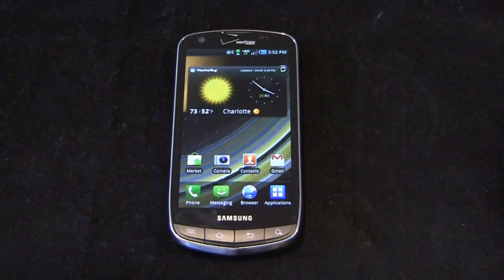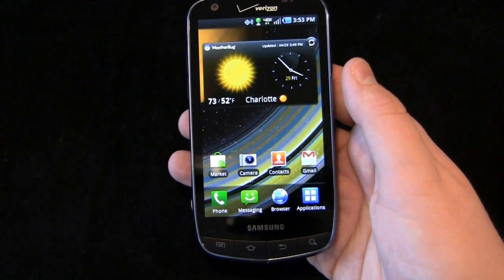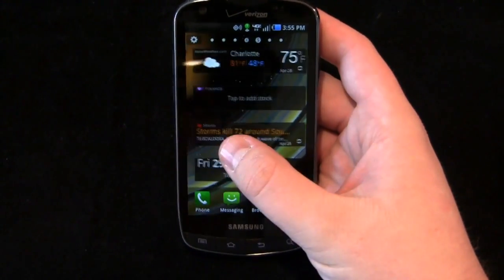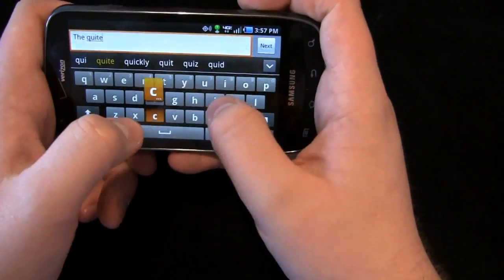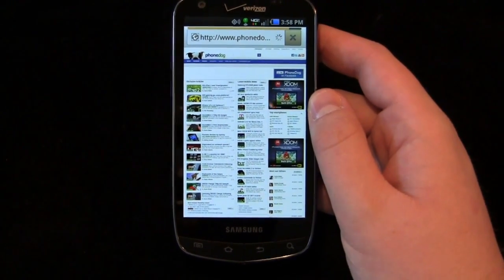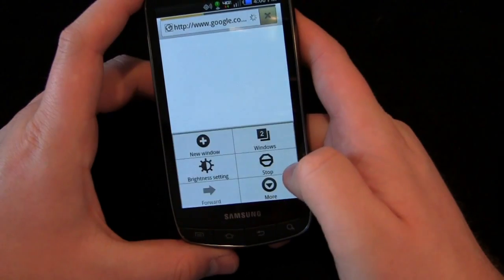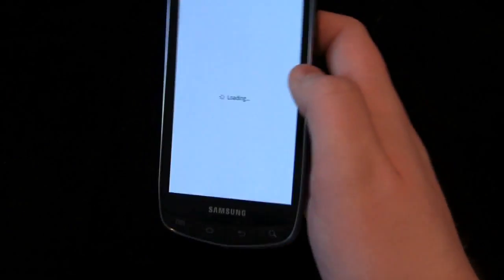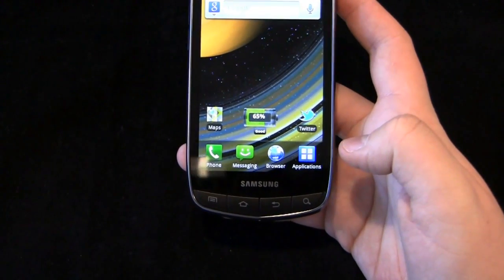Samsung DROID Charge Review Part 1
Samsung DROID Charge Review Part 1 by Aaron

Aaron takes a look at the Samsung DROID Charge, Verizon's second 4G LTE device.  Announced back at CES, the Charge offers a 1 GHz Hummingbird processor, 4.3-inch Super AMOLED Plus display, 8-megapixel camera, front-facing shooter, and Android 2.2 with Samsung's TouchWiz user interface.  It was supposed to launch on April 28th, but has been pushed back indefinitely due to issues with the carrier's 4G network.

As expected, it's a good addition to Verizon's ever-growing 4G LTE lineup and is packed with features, but at $299.99, it's on the pricey side.  Is this the phone to go with?  Part 1 of 2.